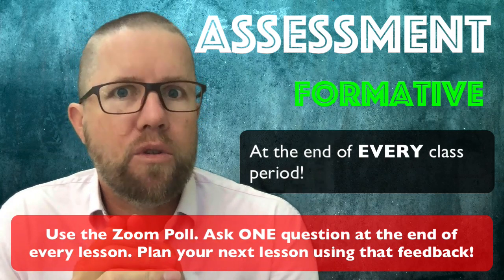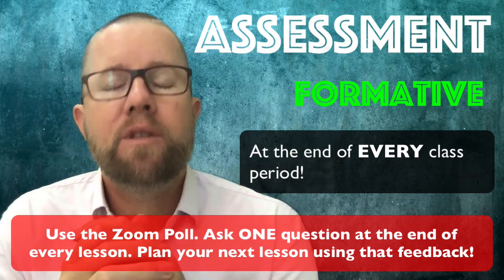Assessment Series #1 - Formative & Summative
Assessment Series: Episode #1

In this introductory episode, we revisit the definition of Formative and Summative and understand how often teachers should be using Formative Assessment. (Hint: All the time!)